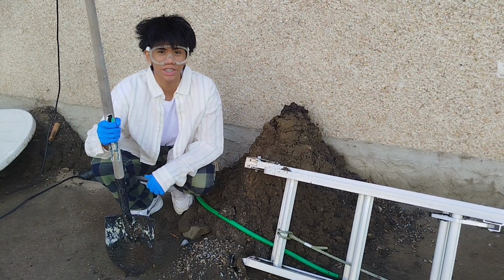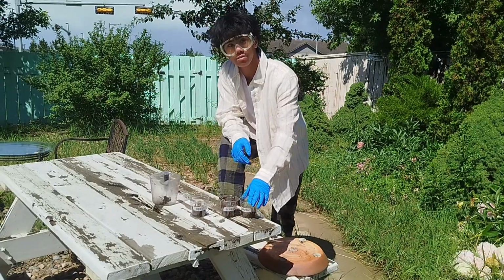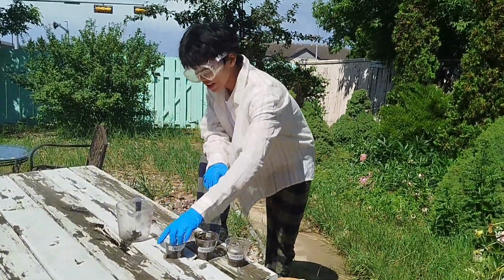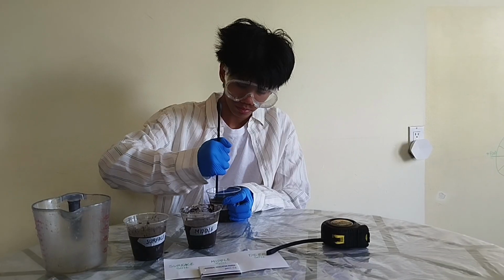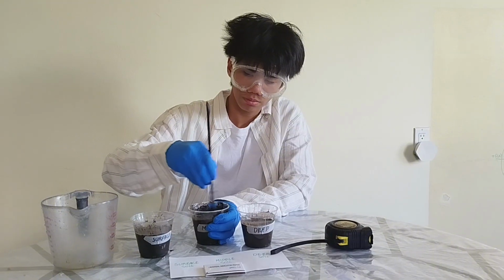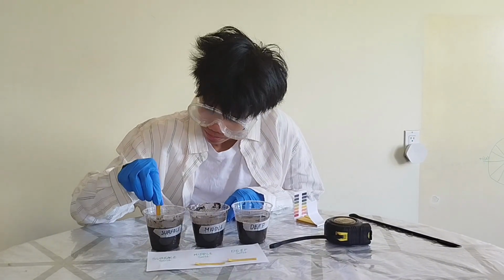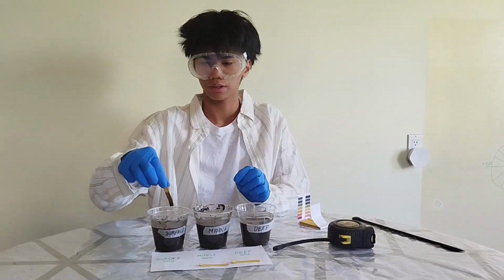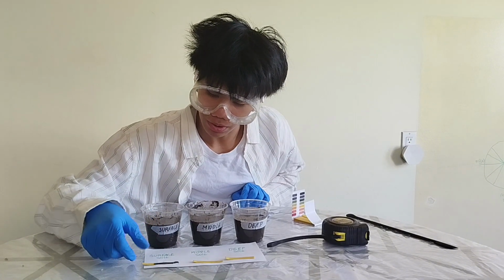Unit B Project: Determining the Acidity/Alkalinity of Soil